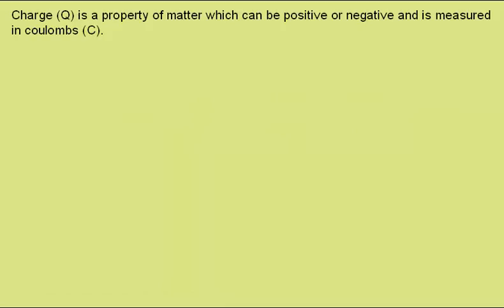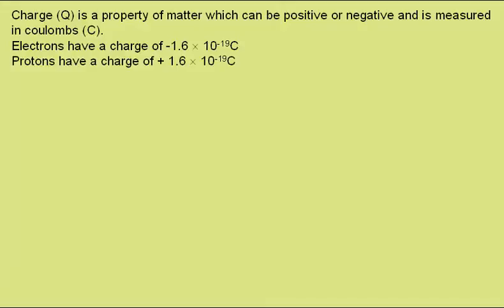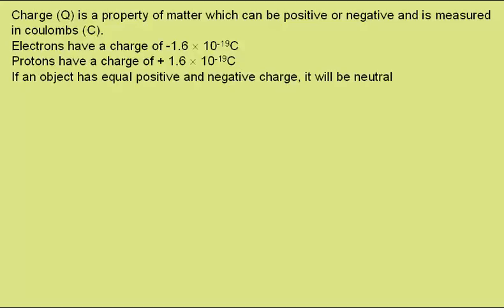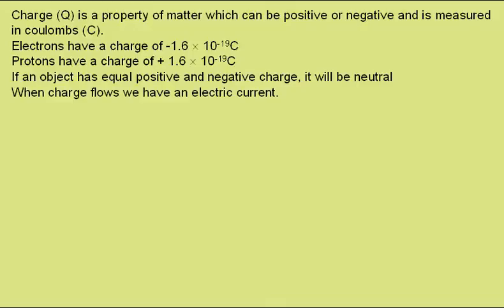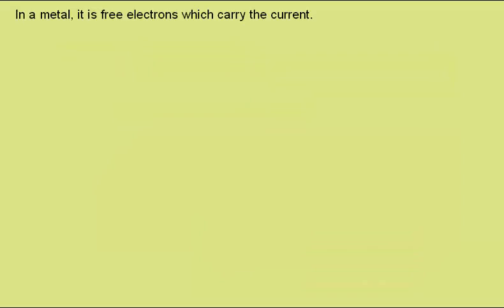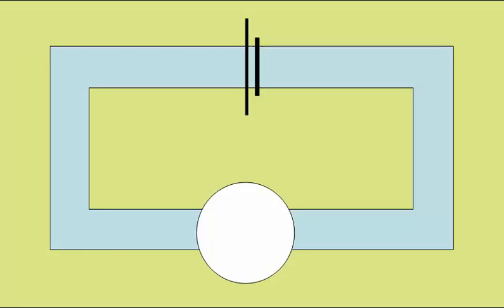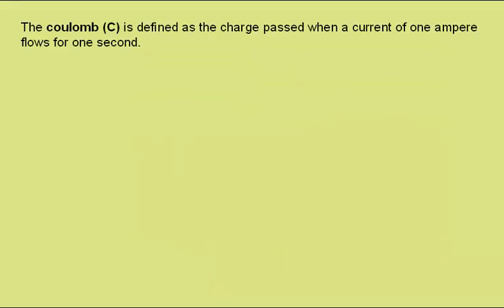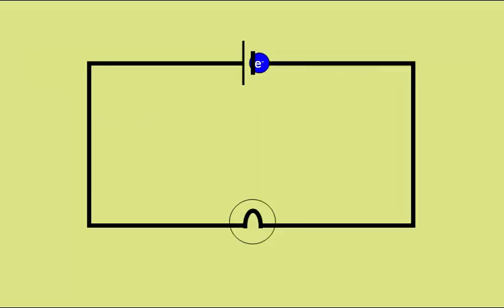Charge and current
Covers the concept of Charge and Current. Current is the rate of flow of charge. Aimed at UK A Level Physics but would be suitable for most post compulsory, pre-university Physics courses.